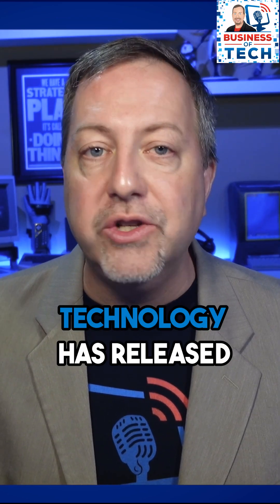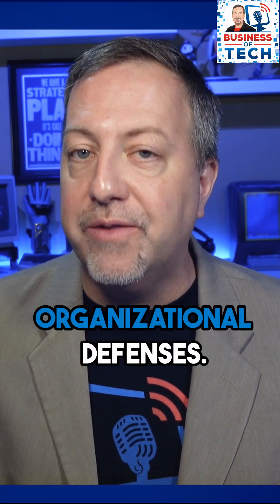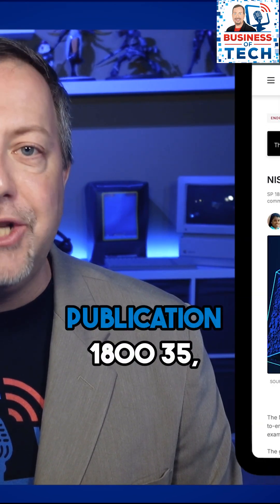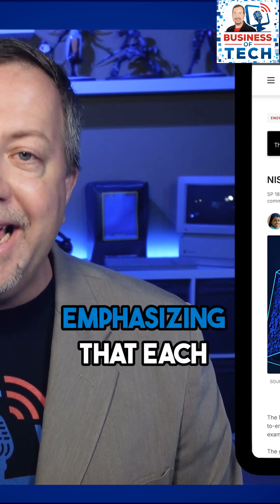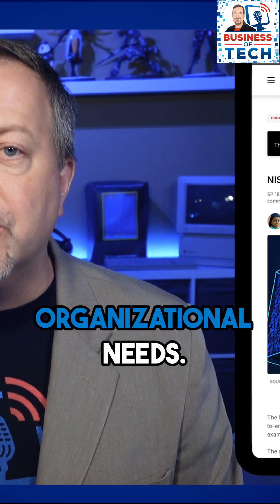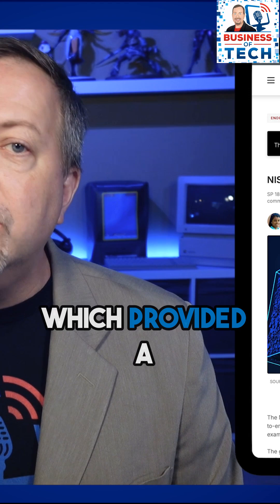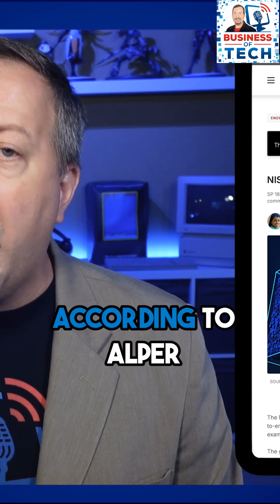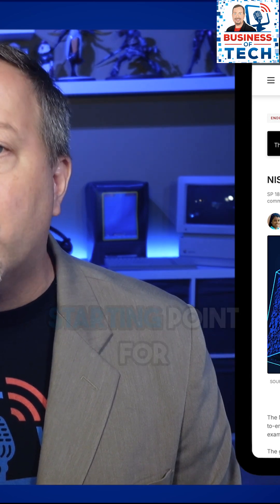Zero Trust Architecture Adoption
Check out the latest guidance from NIST on developing Zero Trust architectures! 💻 Enhance your organizational defenses with practical examples outlined in Special Publication 1800-35. Each architecture should be tailored to your specific needs.